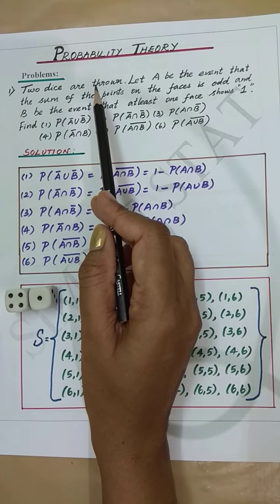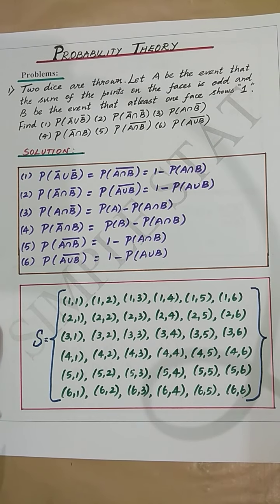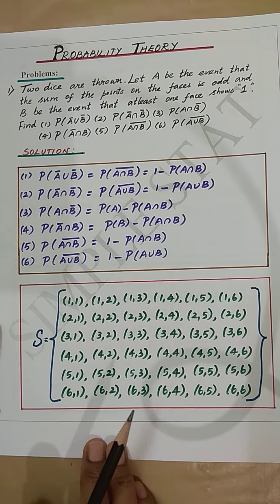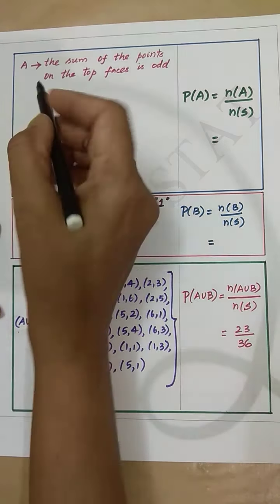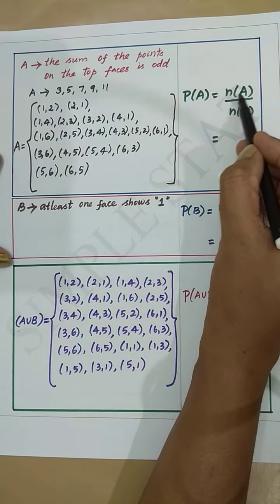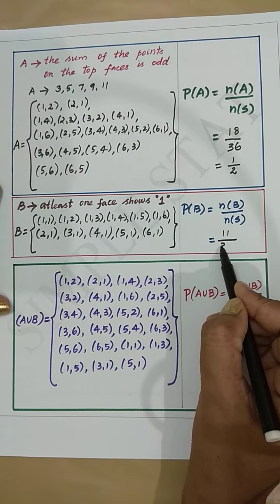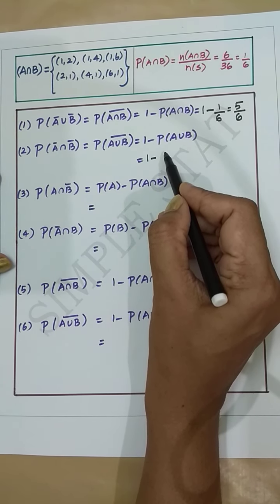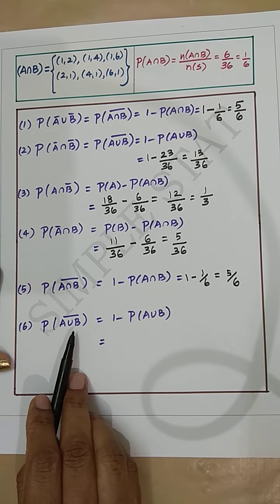JEE Main Unit 14 : Statistics and Probability : Problems based on Simple Theorems - Simple Stat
Measures of Central Tendency (Mean, Median, Mode) 2. Measures of Dispersion (Mean Deviation, Quartile Deviation, Standard Deviation) 3. Measures of Skewness 4. Correlation analysis 5. Regression analysis (Simple Linear Regression) 6. Time Series analysis ( Fitting a straight line trend by the method of least squares) 7. Probability Theory (Definition of random experiment, Sample Space, Events & its types) 8. Numerical Methods (Numerical Interpolation , Numerical Integration ,Solving simultaneous linear algebraic equations) 10. Operations Research(Transportation problems)